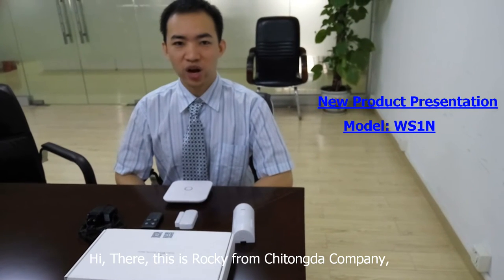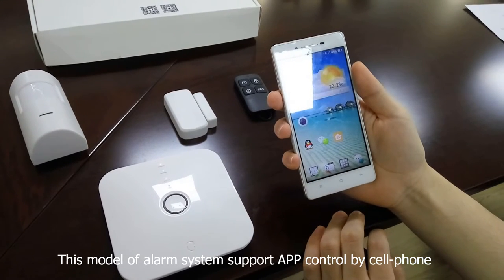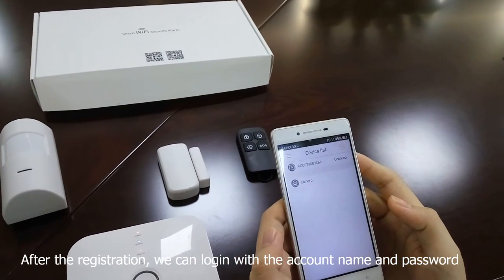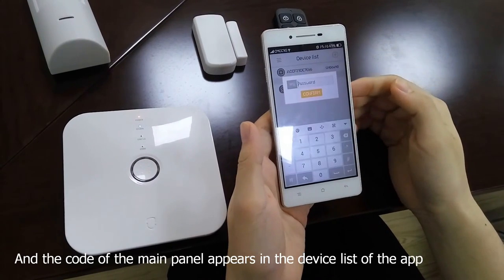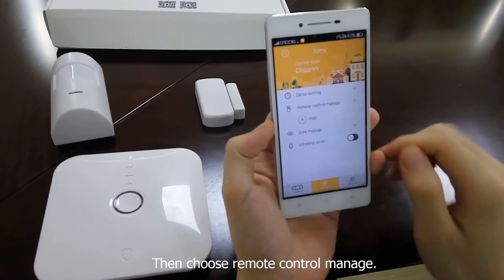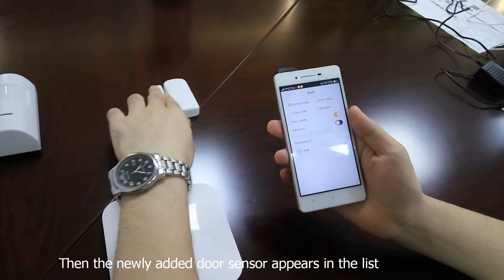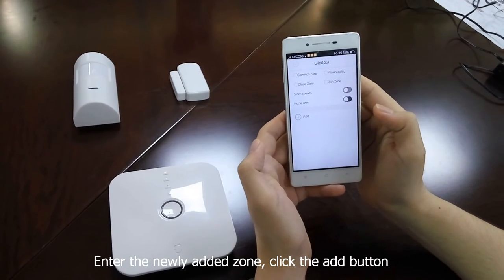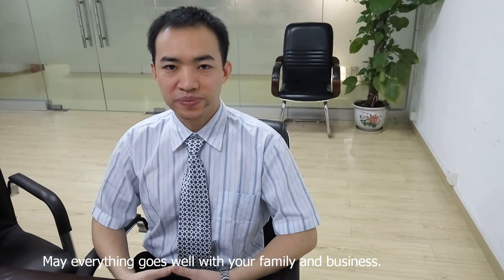How to operate Smart Wifi Alarm System---Model: WS1N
Rocky Show you how to operate Smart Wifi Alarm system